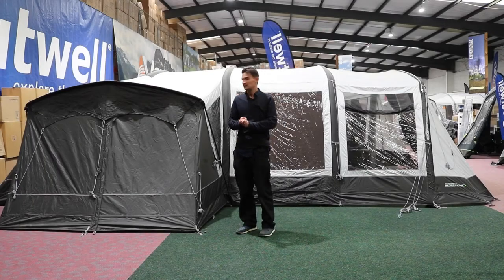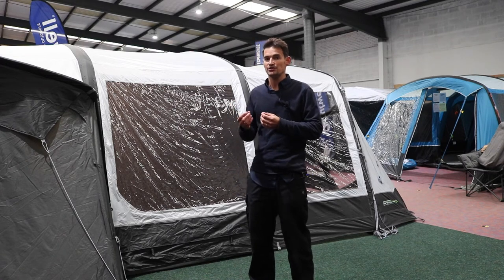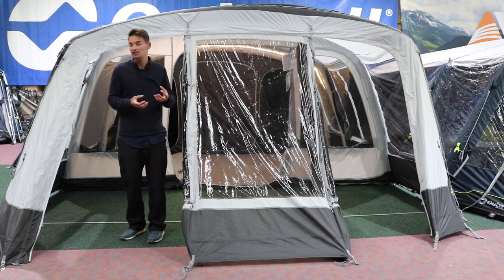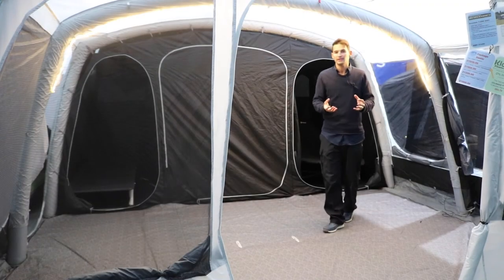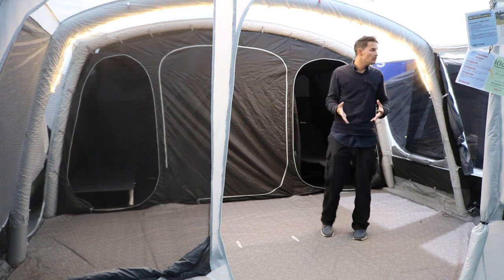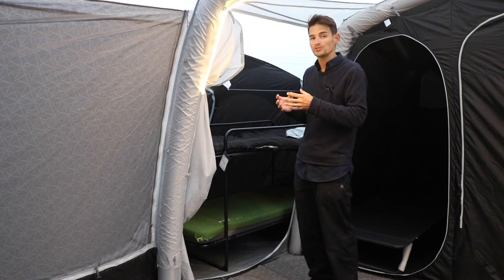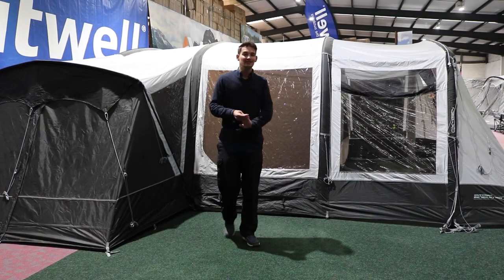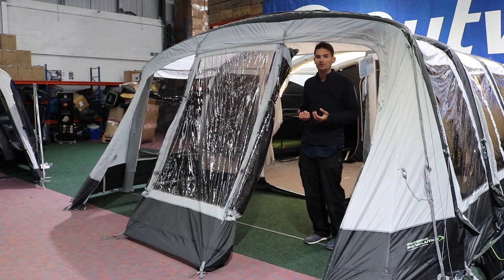Outdoor Revolution Airedale 7.0se Air Tent Review (2021 / 2022 Model)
David takes us through the Outdoor Revolution Airedale 7.0SE family tent, which is the 2021 / 2022 version.

Famed for the side annex, which offers great, versatile space, the tent is designed to sleep up to 7, and can have additional sleeping pods added to the tent. The tent has an inflatable design, with the Oxygen Airframe system installed for easy pitching.